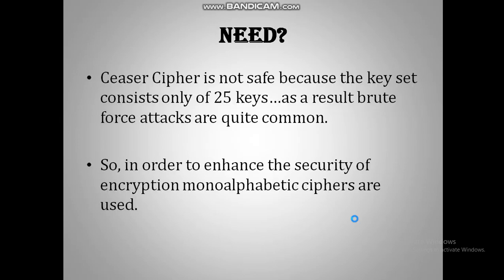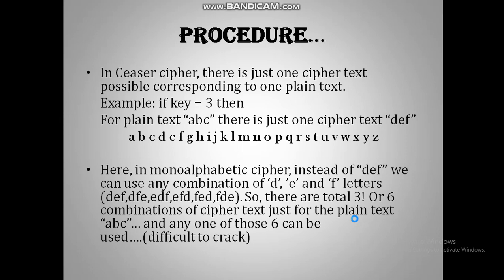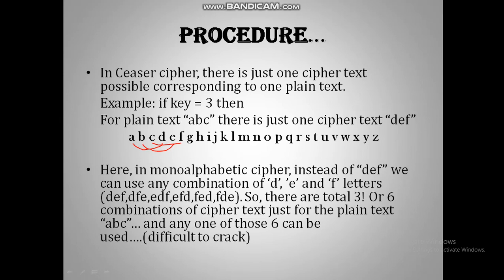Monoalphabetic Substitution Cipher Easy Explanation with example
A kind of Substitution Cipher